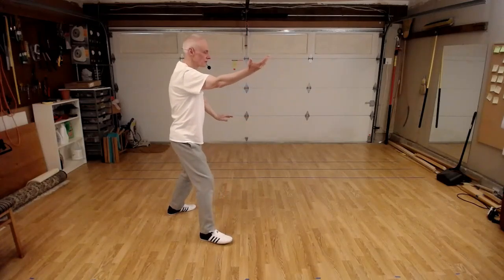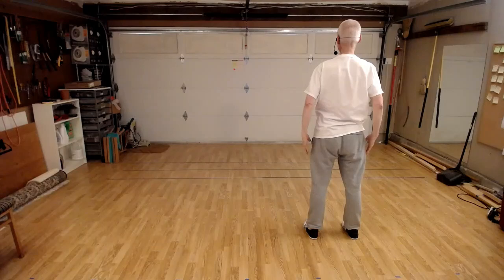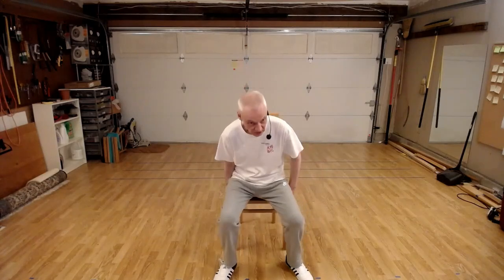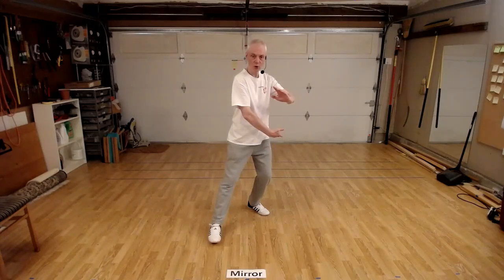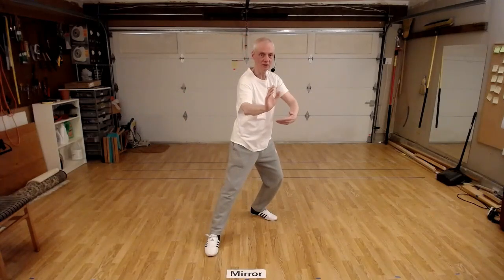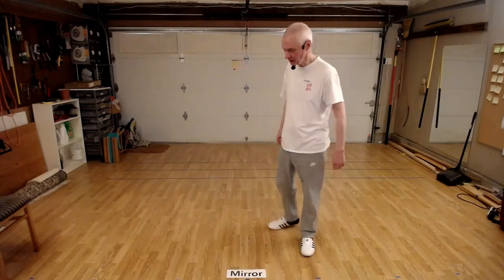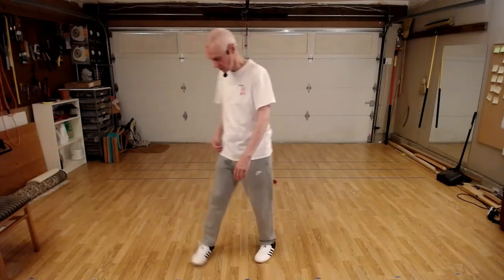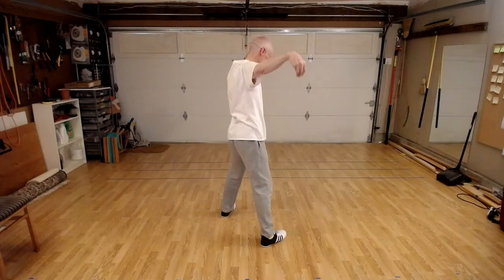8/7/2024 Wed HF Review #50 Same arm/leg movements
Intro (00:11). Standing practice (03:31). Form practice - 1st and 2nd chunks of third section (09:45). Waist exercises (22:06). Single movement practice: Ward-off Right and Left (31;51); Rollback, Press (34:55); Wild Horse Parts Mane (37:15); Strike Tiger (42:51). Transition game - Bend Bow to Single Whip (53:45).